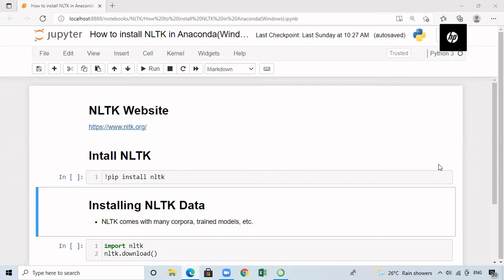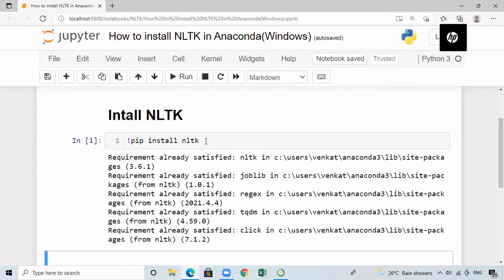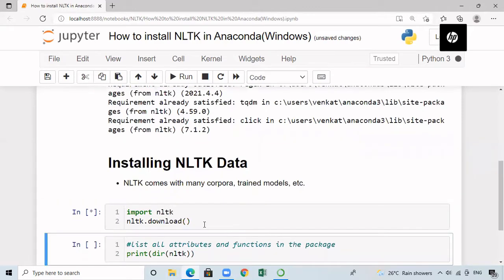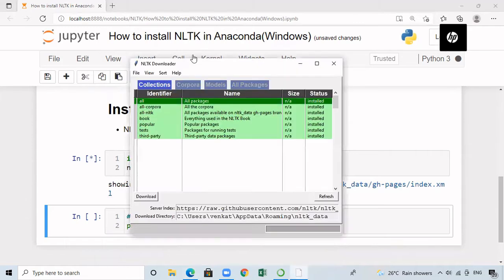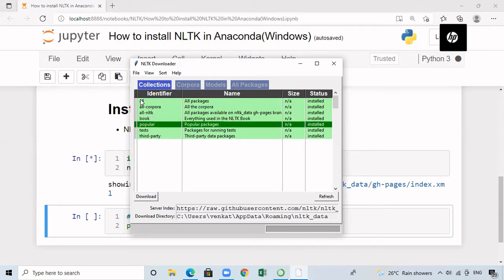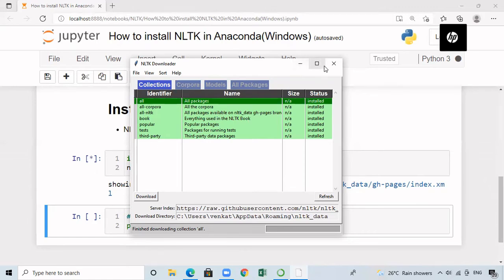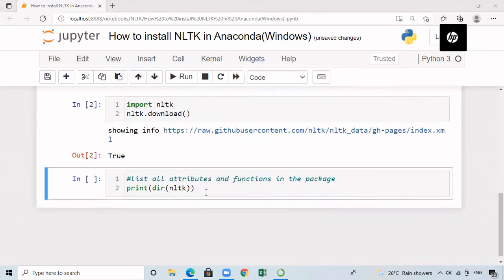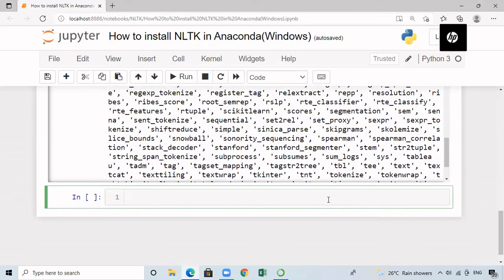How to Install NLTK in Anaconda on Windows OS?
This video explains the steps to install NLTK in Anaconda for Windows Operating System.